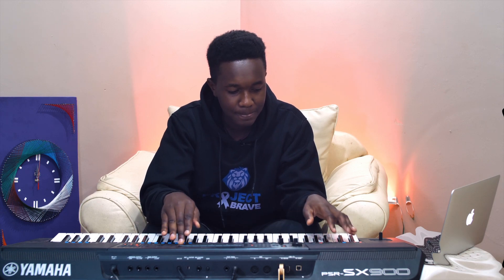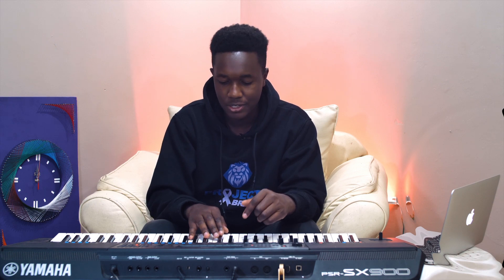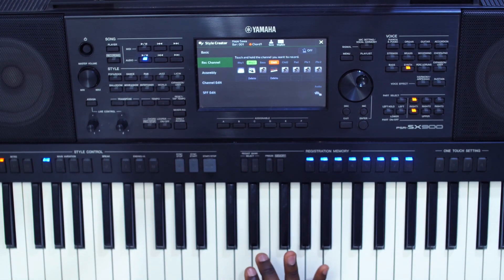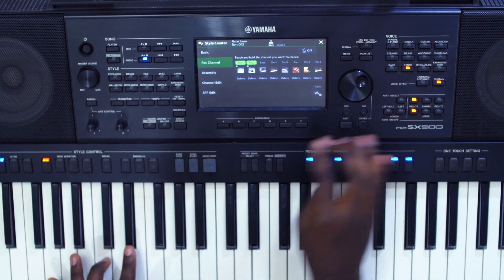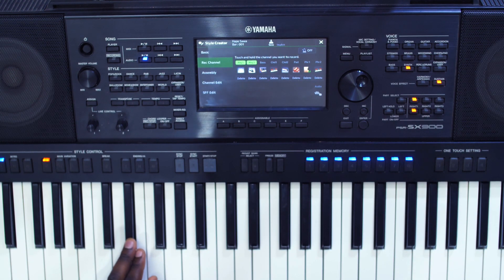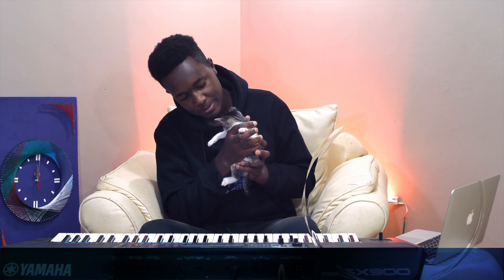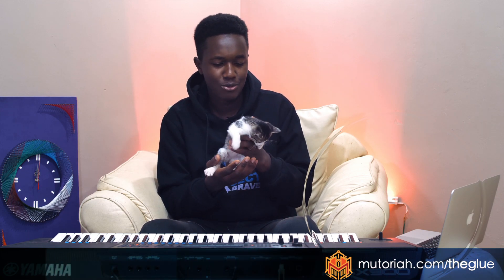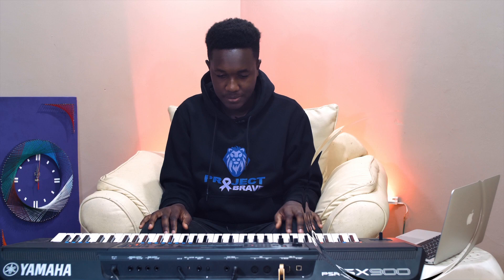The Glue| Yamaha SX900 Style Creator| Hapo Tu - Nyashinski x Chris Kaiga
THE GLUE| Hooking you up with the know-how on production to get you to the next level.
In this episode I broke down all the elements that make up Hapo Tu by  @NyashinskiOfficial & @ChrisKaiga
Produced by @cedo3246

Shot By Masereti
Me N My Cousin Entertainment